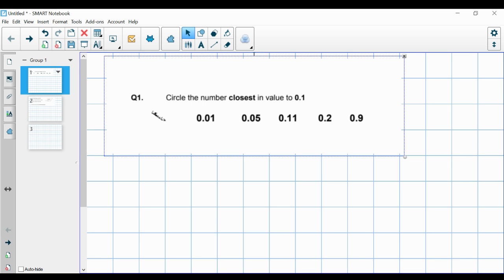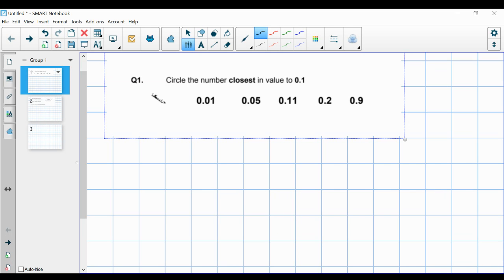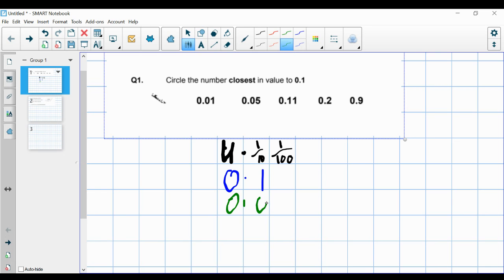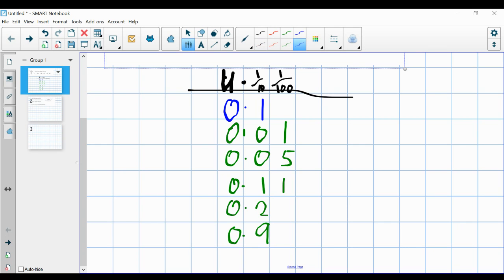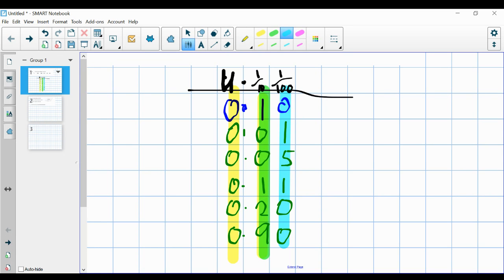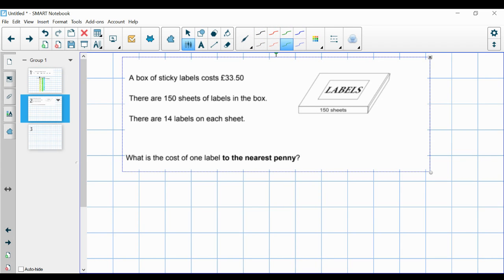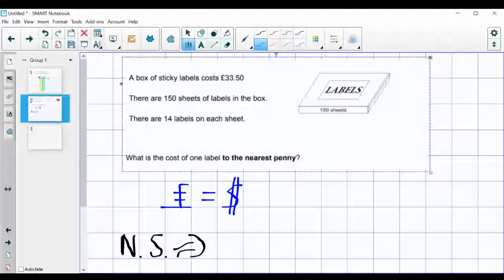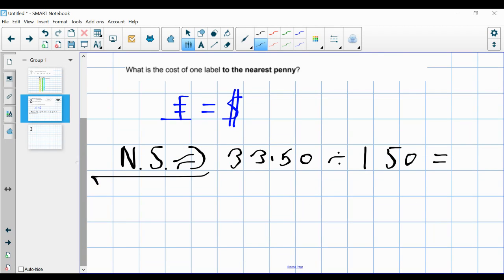Applying Rounding Knowledge - Application Strategies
Utilizing Tables and Creating a Number Sentence Strategies